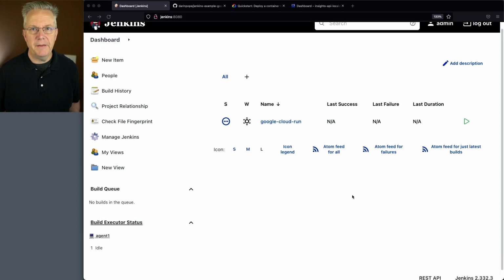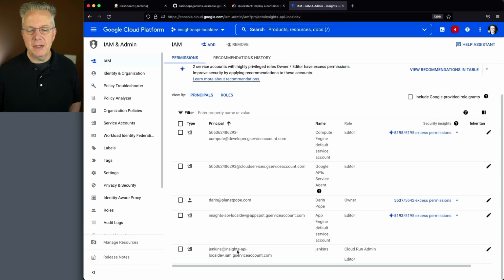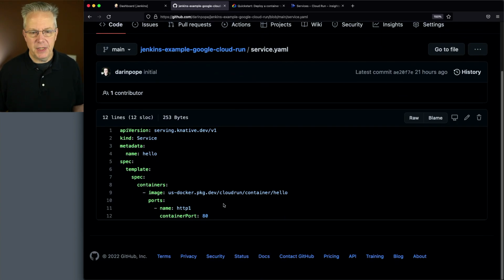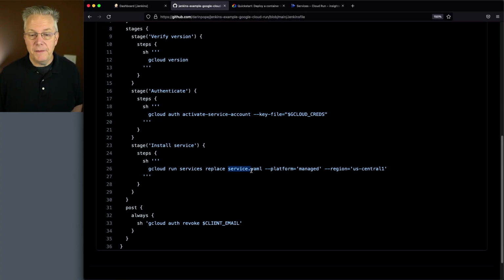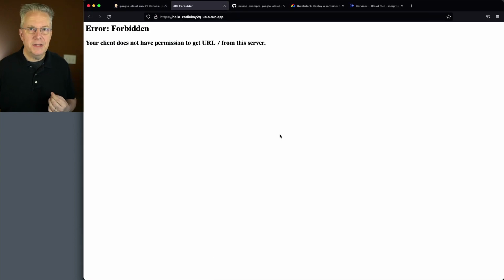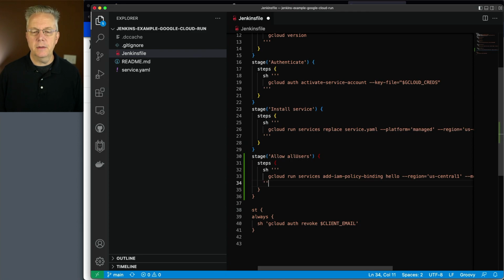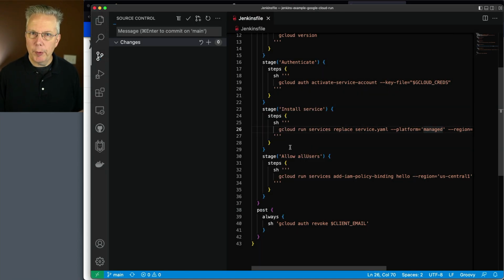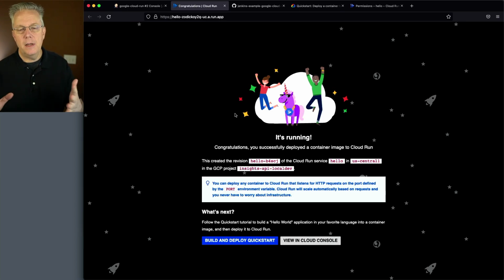Deploy a Container to Google Cloud Run Using Jenkins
Timecodes ⏱:

00:00 Introduction
00:07 Overview
00:25 Starting point
01:02 Review Google Cloud console configuration
02:14 Review sample repository
03:47 Run the job
04:24 Review why the site returning 403
05:04 Add IAM step to Jenkinsfile
06:44 Run the job again and verify site deployment